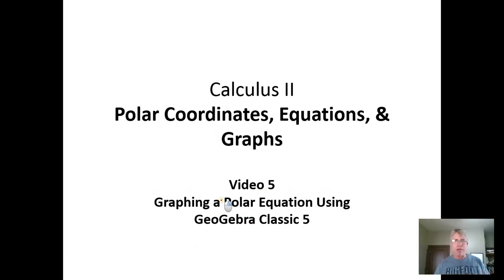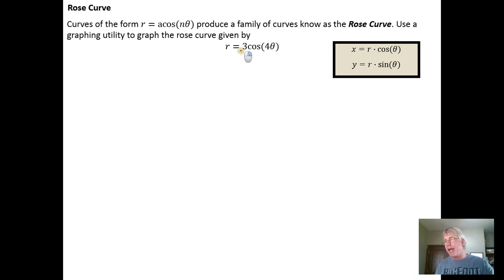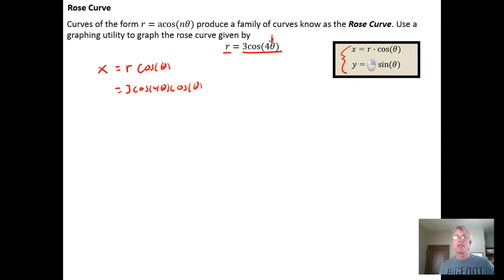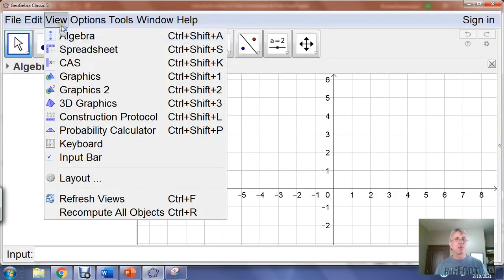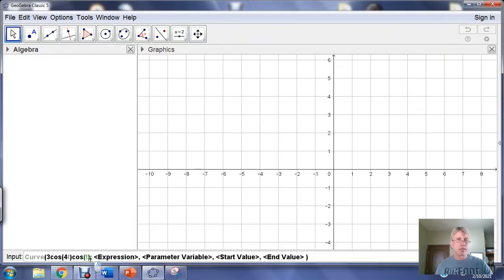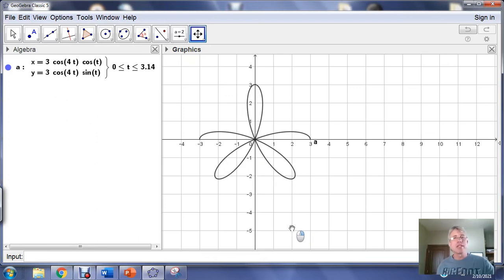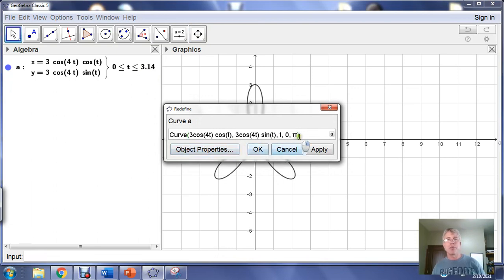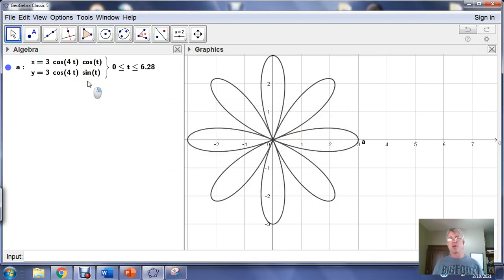Graphing a Polar Equation Using GeoGebra Classic 5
In this video, we parameterize a polar equation so that we can graph it in GeoGebra Classic 5.